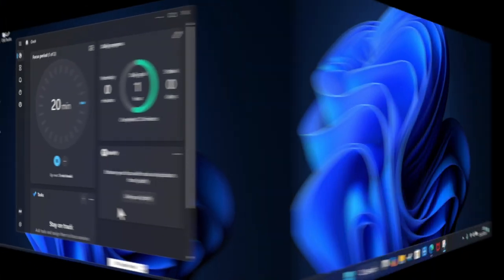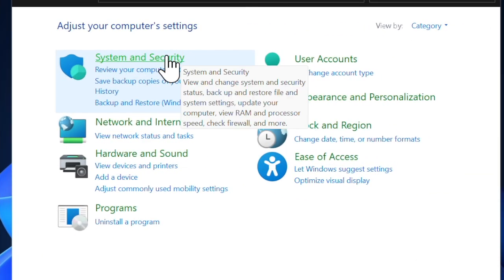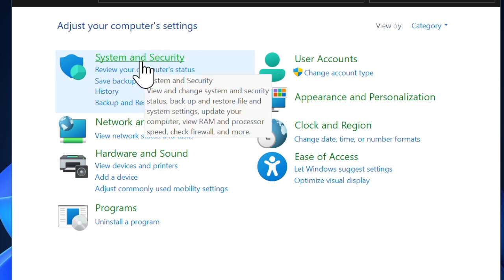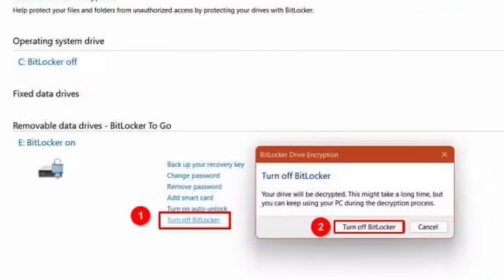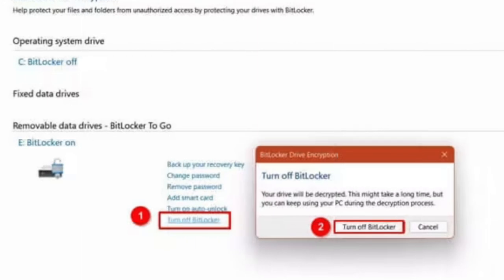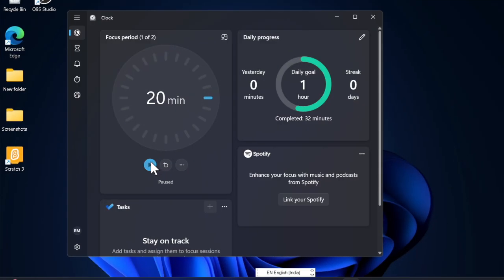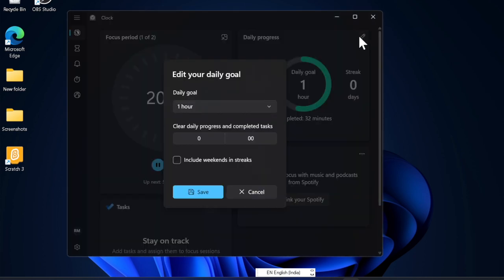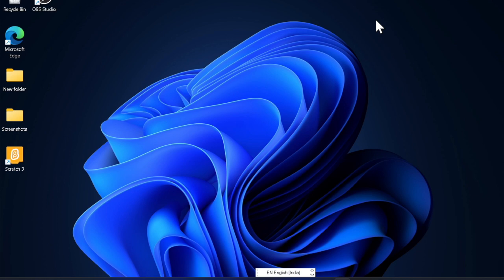How to Disable BitLocker in Windows 11 on Your PC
Discover how to easily disable BitLocker in Windows 11. Learn step-by-step how to turn off this encryption feature and regain full access to your drive. Whether you're troubleshooting or no longer need drive encryption, this guide has you covered. Watch now and simplify your Windows 11 experience!